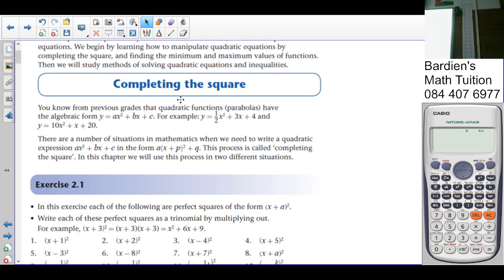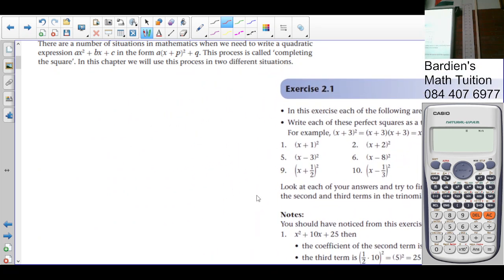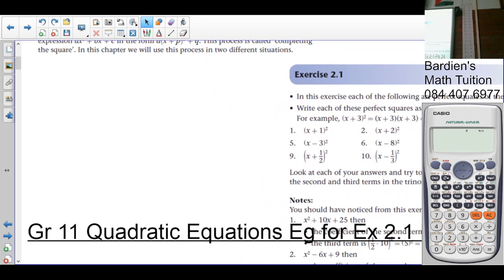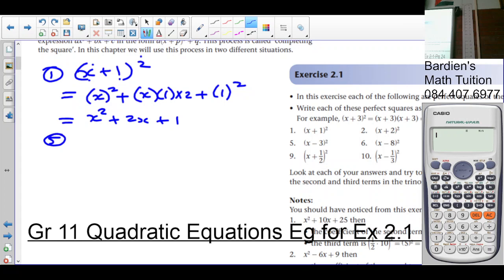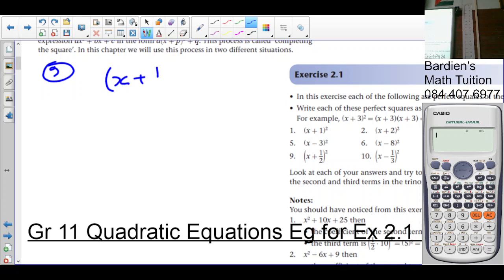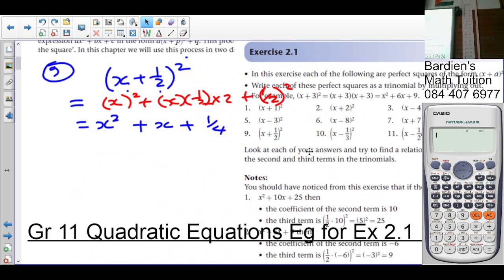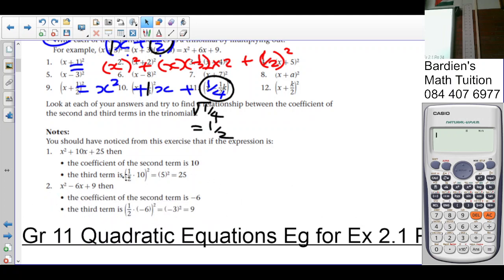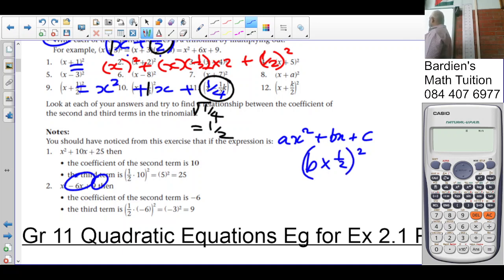Gr 11ss Quadratic Equations L1 Ex 2.1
Grade 11ss Quadratic Equations Lesson 1

Ex 2.1 Completing the square part 1

Full lessons:
Lesson 1